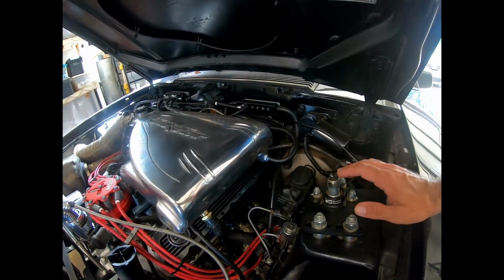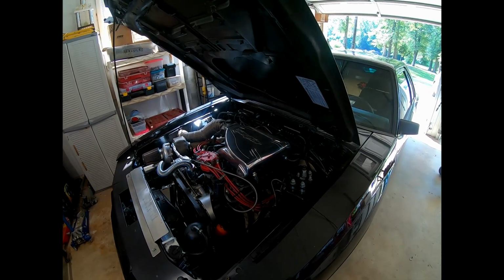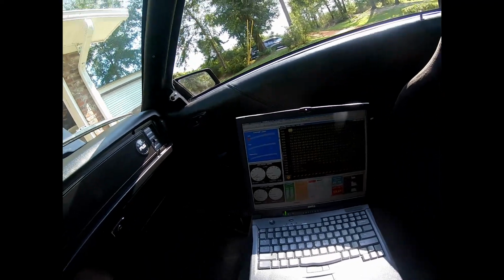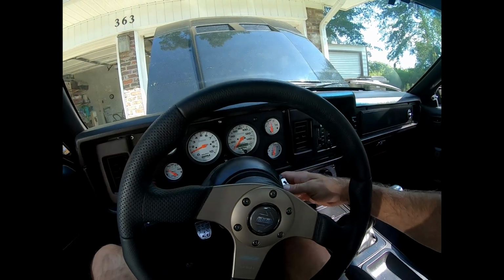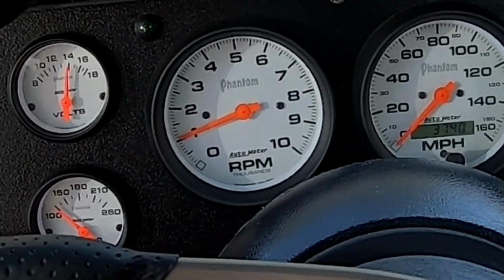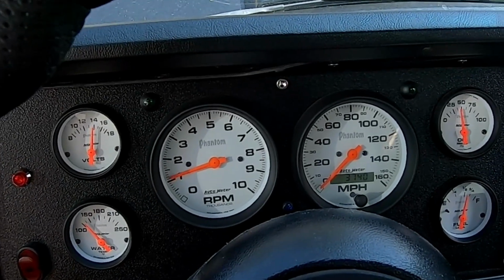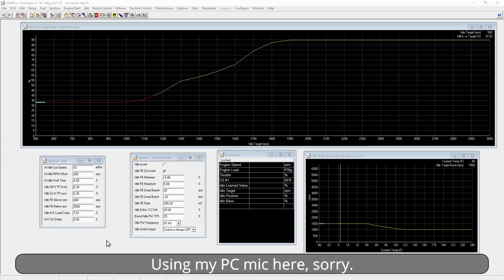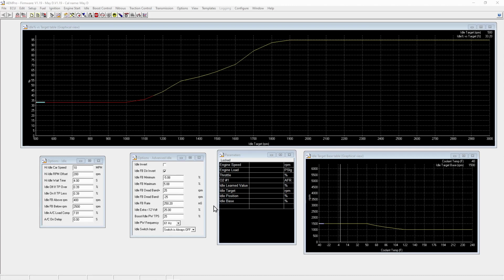EFI Throttle Response Investigation OG23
In this video, I finally figure out what is causing weird off-idle performance...